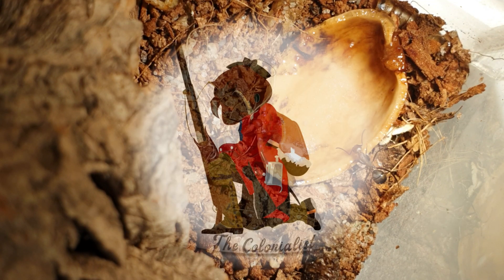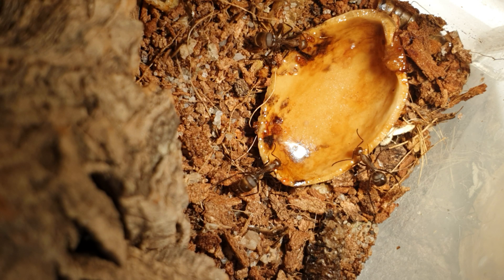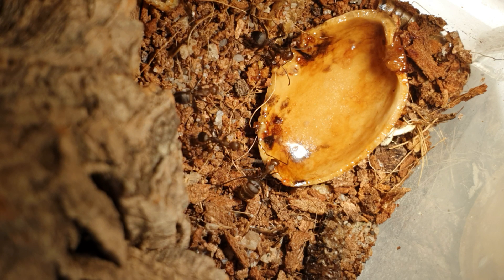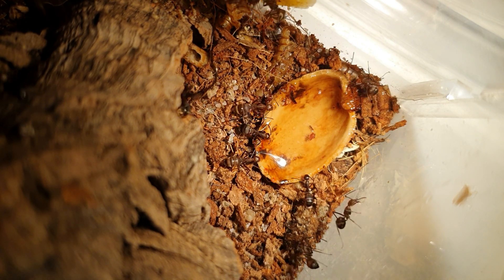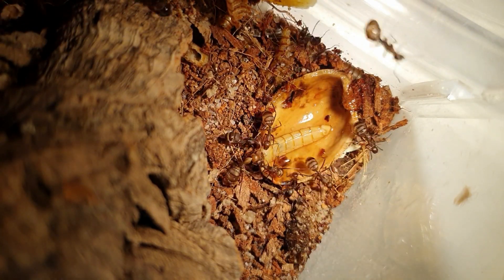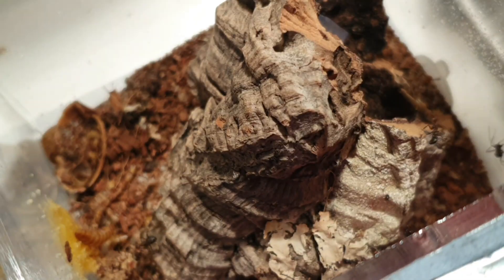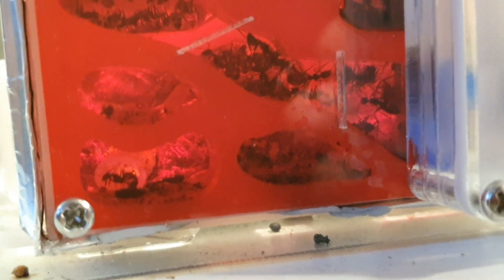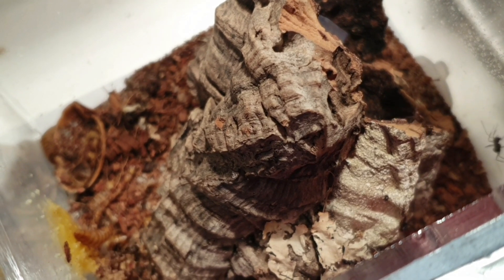Camponotus Nicobarensis an Asian Carpenter Ant Species Introduction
The nest is a generic chinese manufactured nest from ebay which i purchased in December 2019 for £13.38p.

If you enjoyed the content and want to keep upto date with the channel!